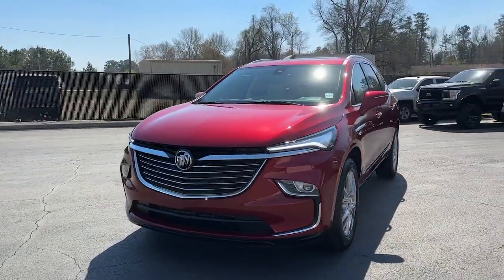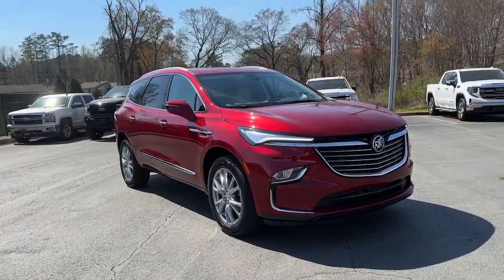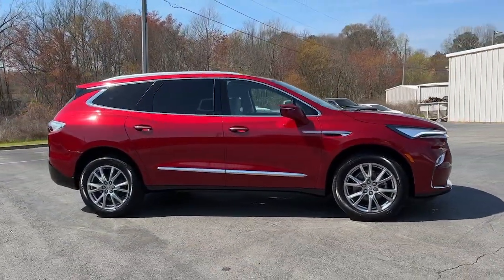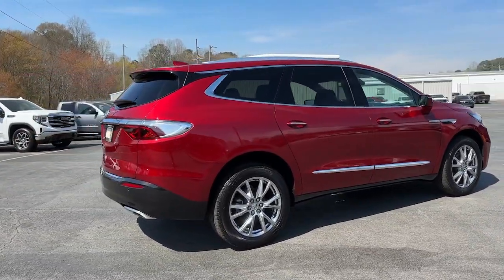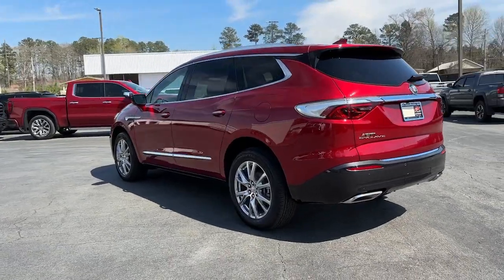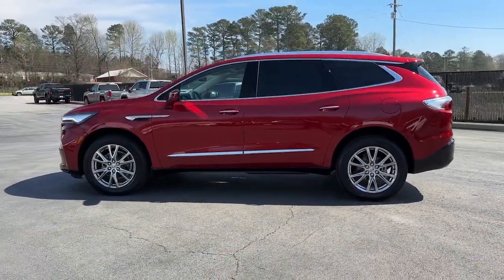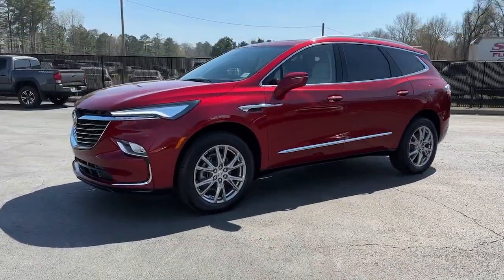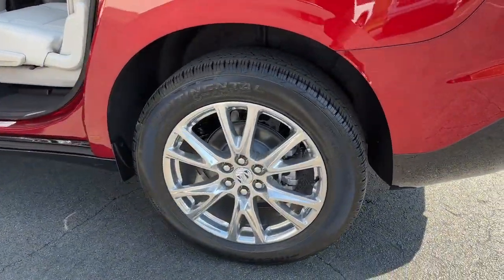2023 Buick Enclave Carrollton, Franklin, Atlanta, Marietta, Newnan, GA PB619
Cherry Red Tintcoat New 2023 Buick Enclave Essence available in Carrollton, Georgia at John Thornton Cadillac Buick GMC. Servicing the Franklin, Atlanta, Marietta, Newnan, GA.